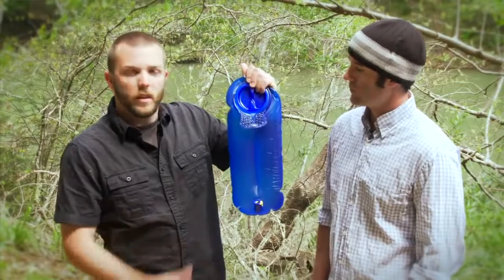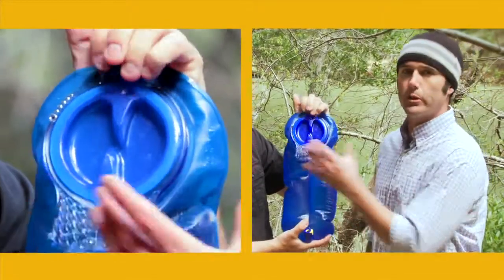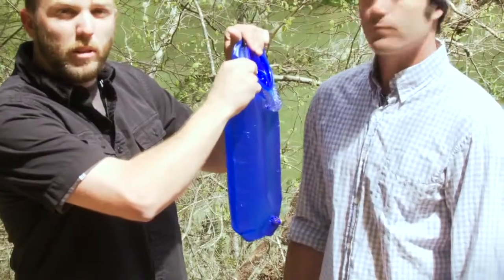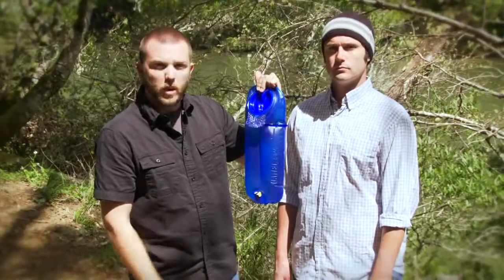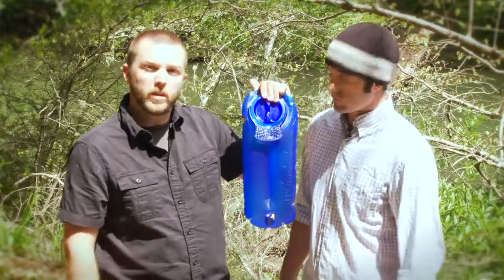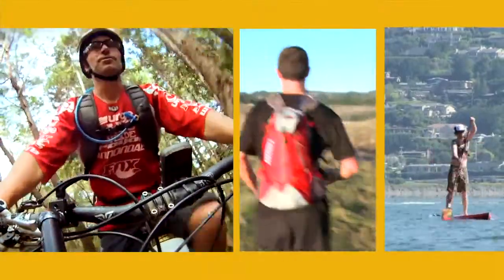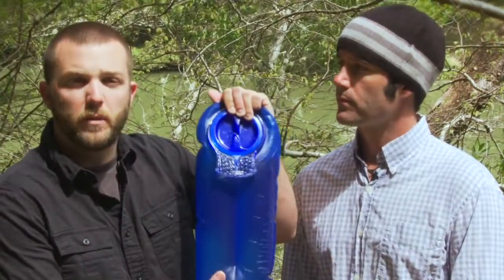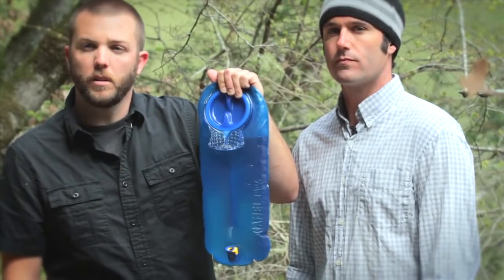CamelBak Antidote Overview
Camelbak Aurora 70 oz. Hydration Pack for Women - 2014 Model